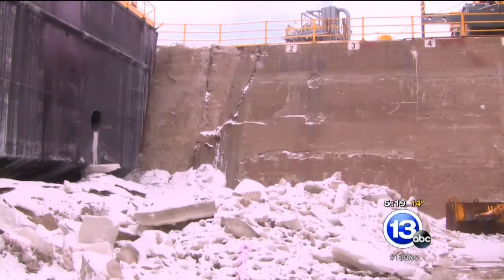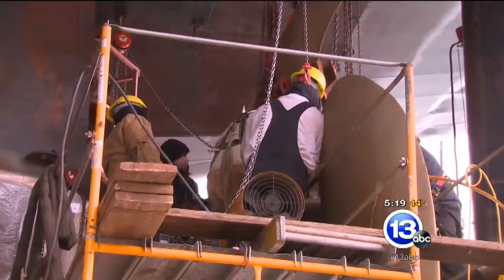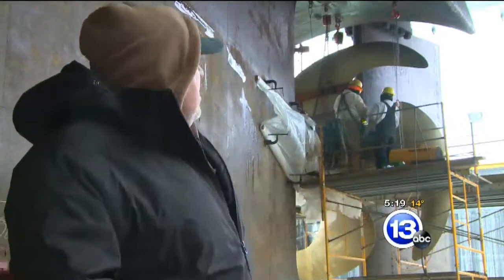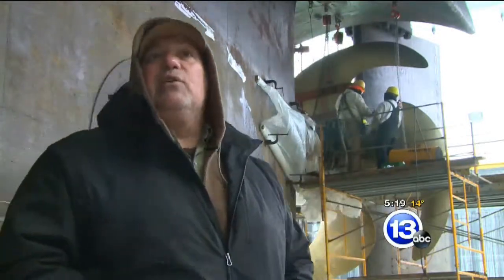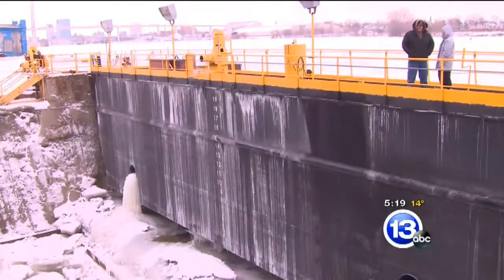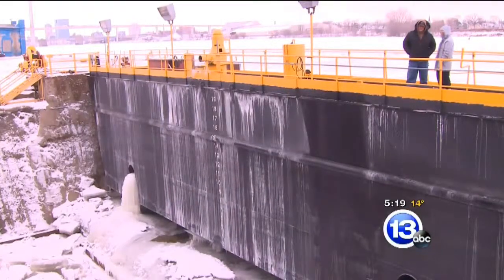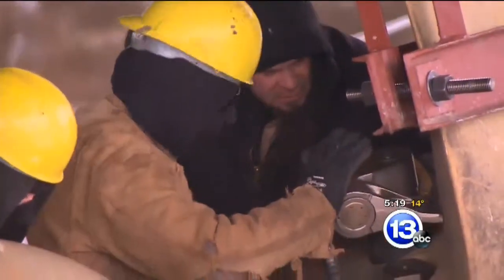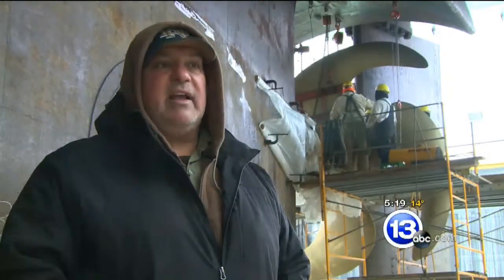Shipyard Package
Aboard the Sam Laud at the Toledo docks